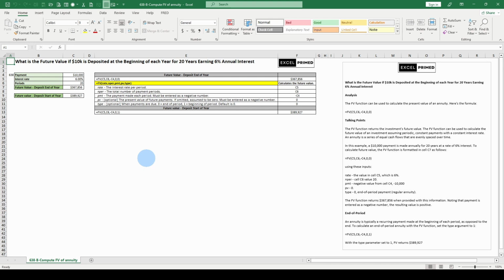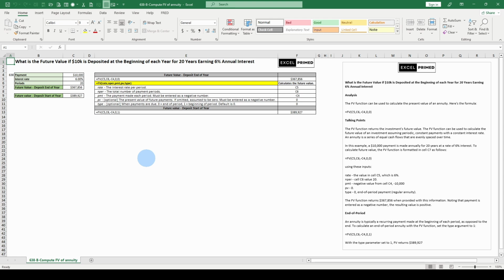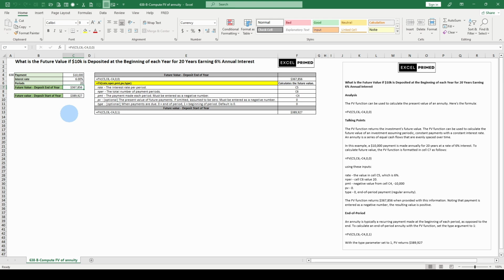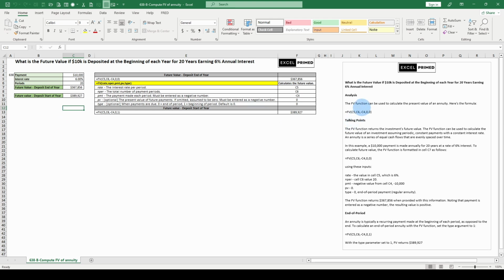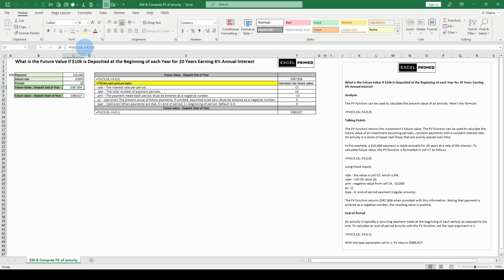How to Predict Stock Growth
Want to see how $10,000 turns into nearly $390,000? Learn the exact Excel formula that makes it happen—step by step.

This Excel video teaches beginners how to use the FV function to calculate future value.

It uses the example of a $10,000 payment made annually for 20 years with a 6% interest rate.

The FV function is used with specific inputs to calculate the future value, which is $367,856.

It also explains how to calculate an end-of-period annuity by adjusting the type parameter to 1, resulting in a future value of $389,927.